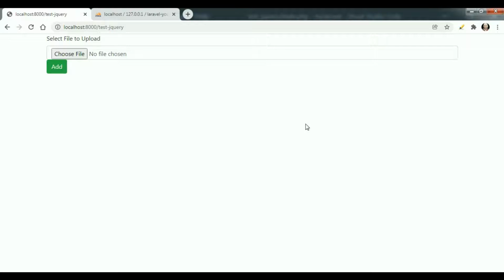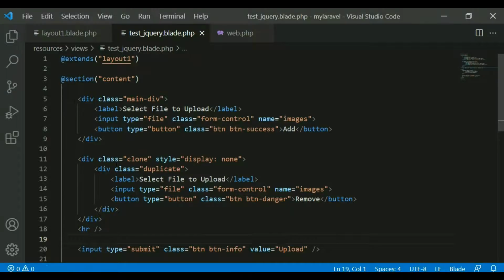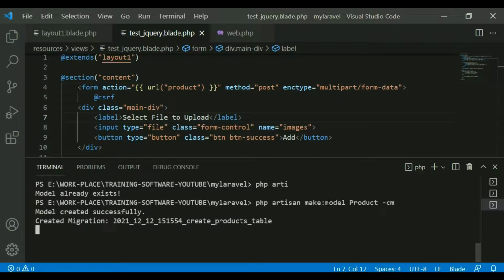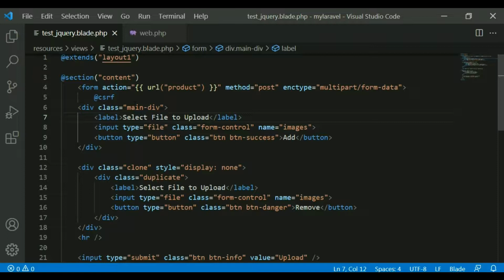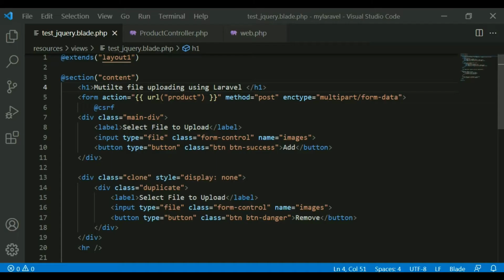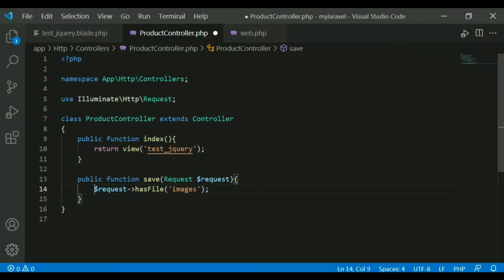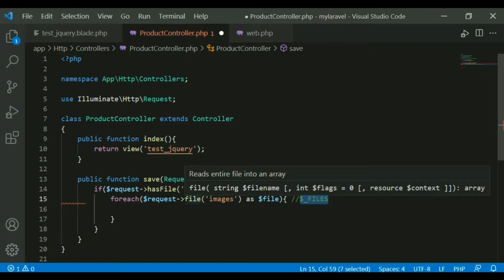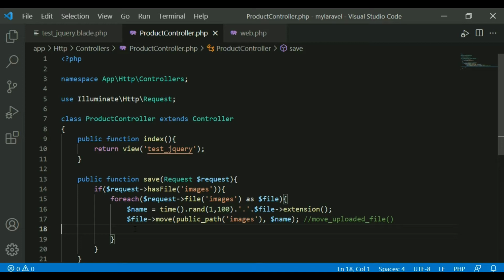Multiple File Uploading in Laravel. Multiple file upload in laravel and jquery, javascript.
Simplest way with example to upload multiple file in laravel. Jquery is used to easily upload multiple file from client to server as well as saves the file information in MySQL database for further use in your application.

See the video :- Javascript and Laravel  to learn How to use javascript, jquery in laravel project.